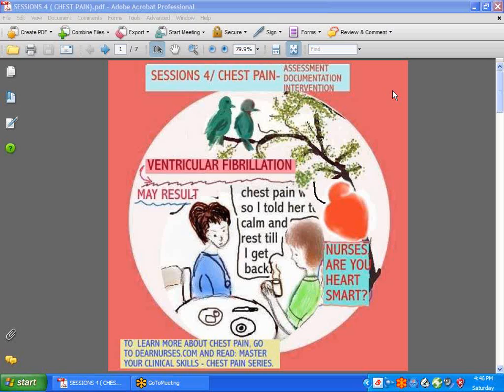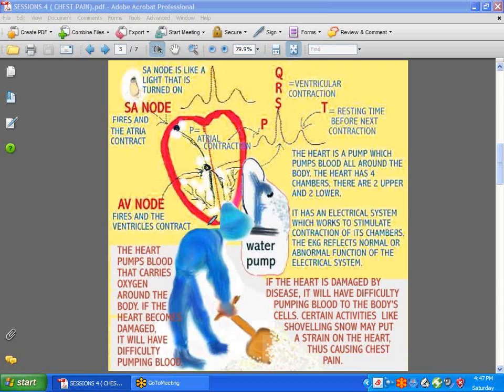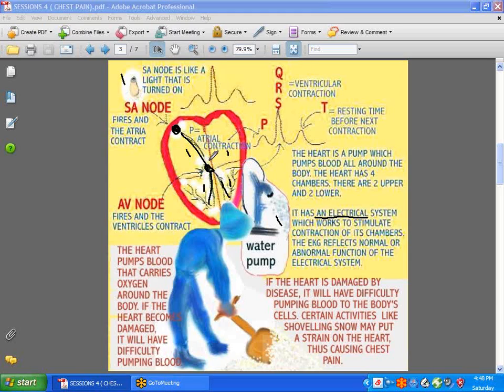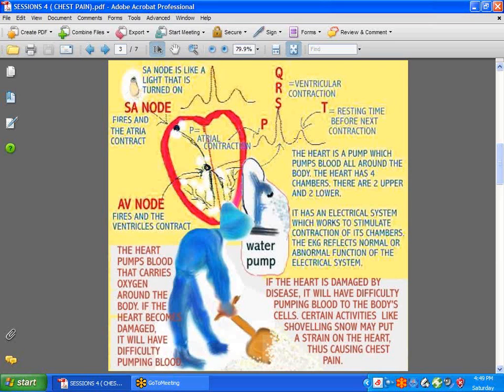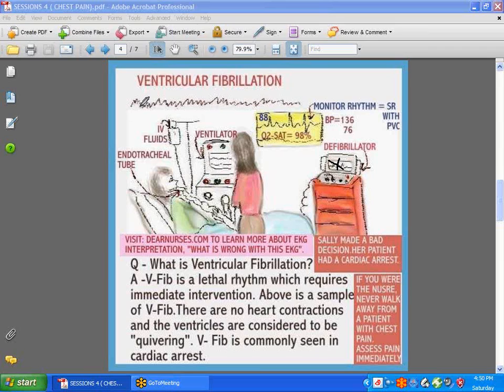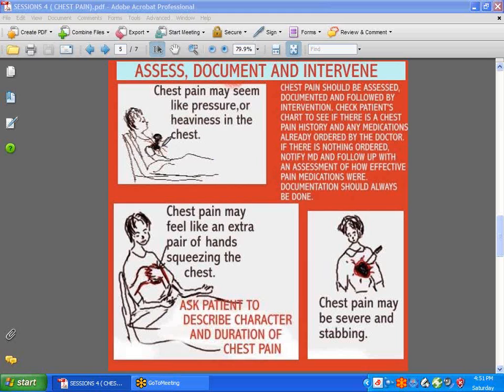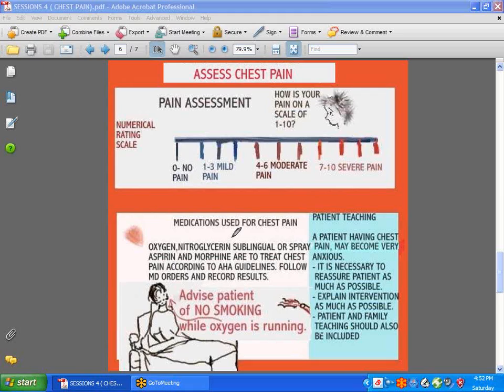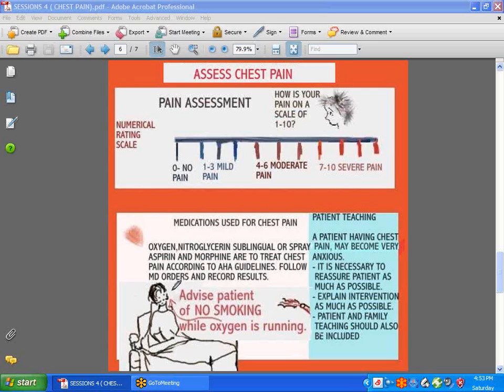SESSIONS FOR NURSES 4 - Chest Pain, Assessment, Documentation and Intervention 2009 05 30 16 46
Nurses what action would you take if your patient has chest pain? Should chest pain be ignored? when to act,
The Heart as a Pump, Ventricular Vibrillation, a lethal rythm, Chest Pain Management